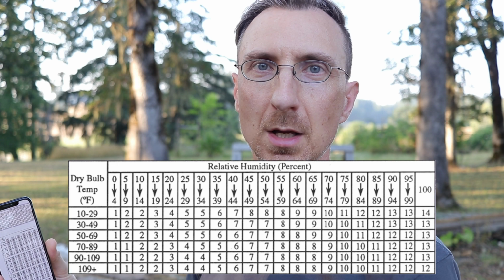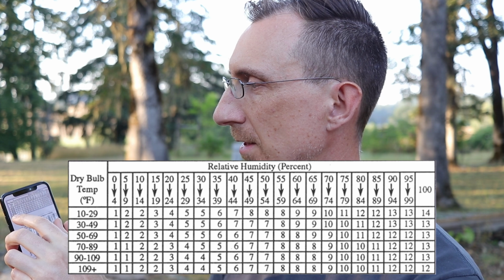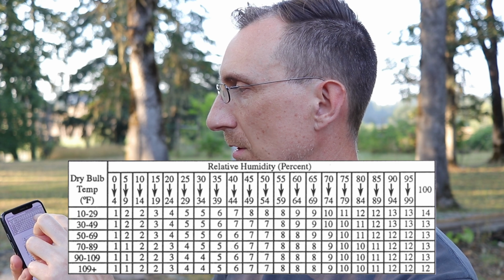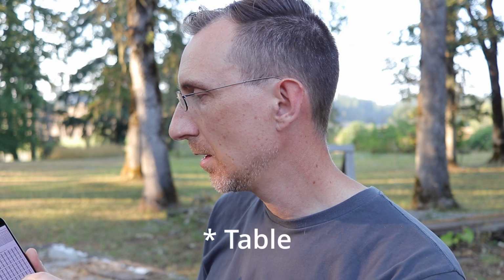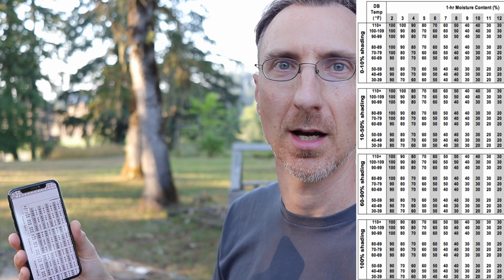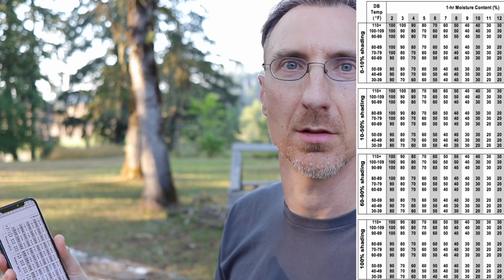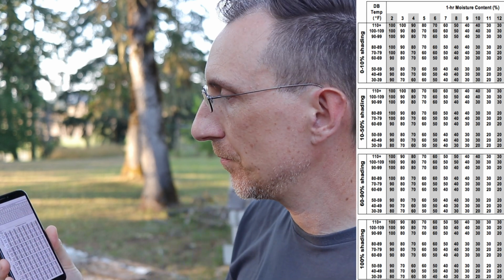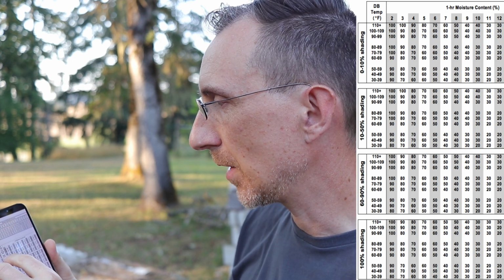How to Calculate PIG or Probability of Ignition for Wild Fires